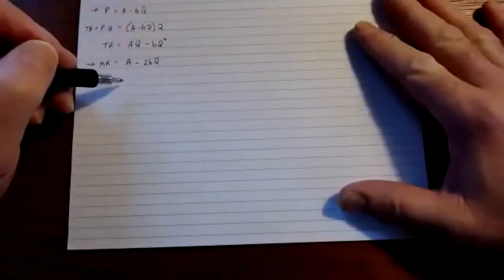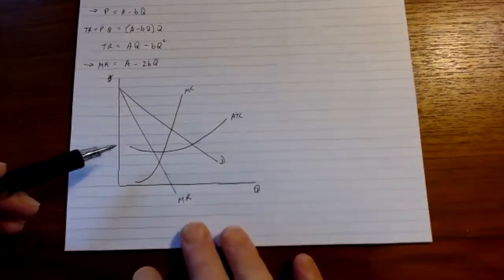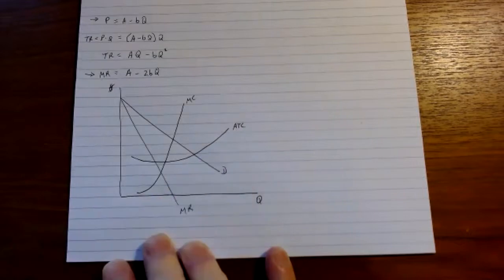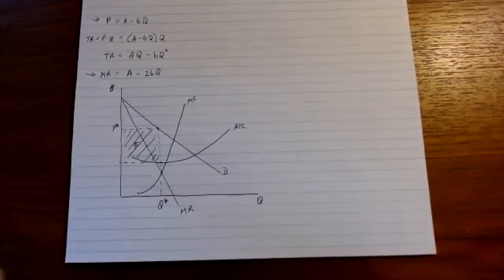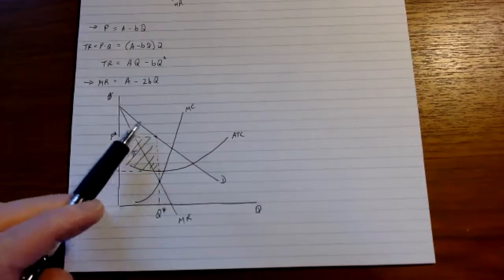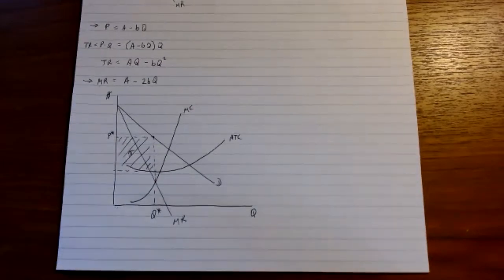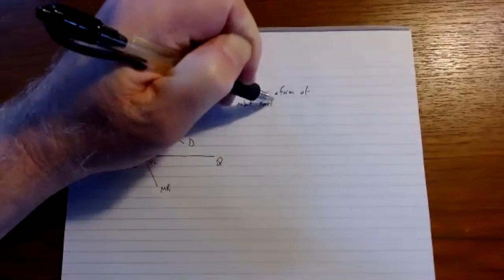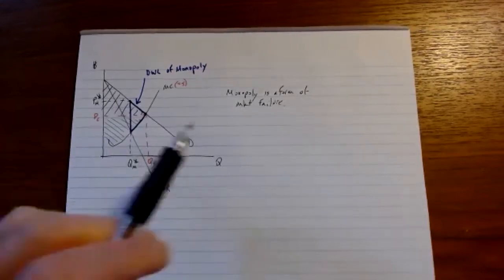Econ 301: Chapter 9 Lecture 2